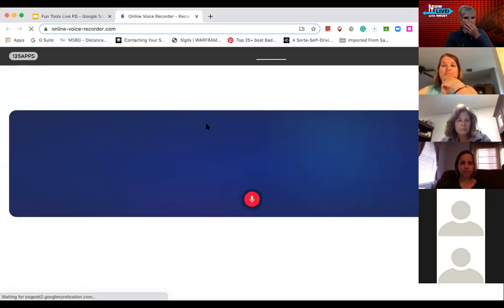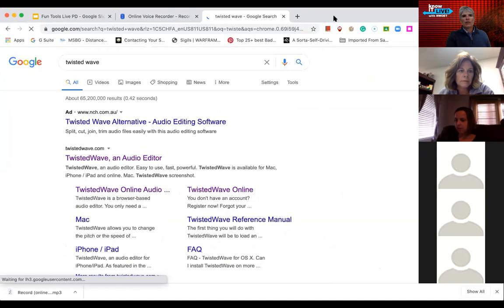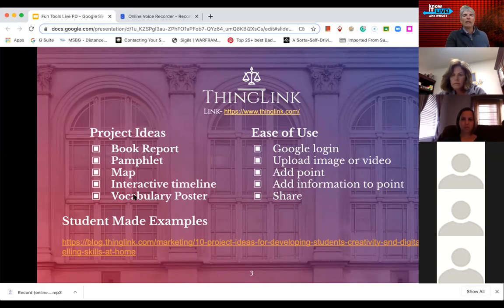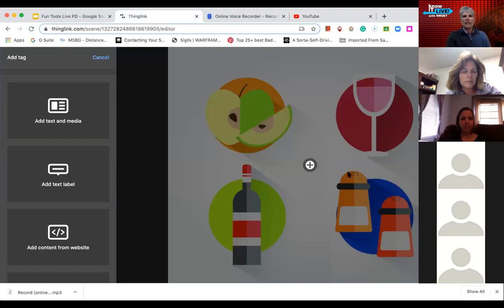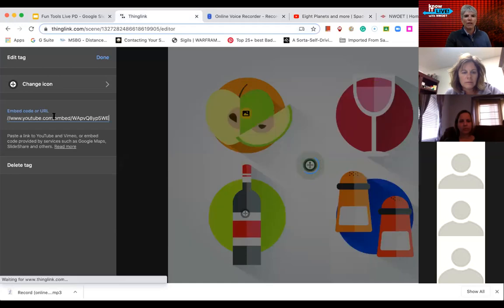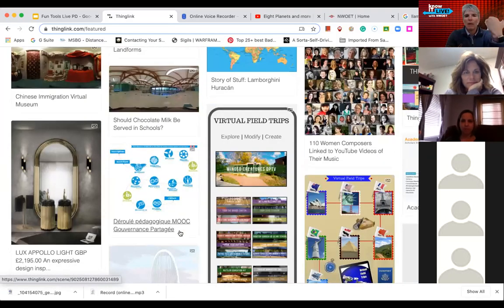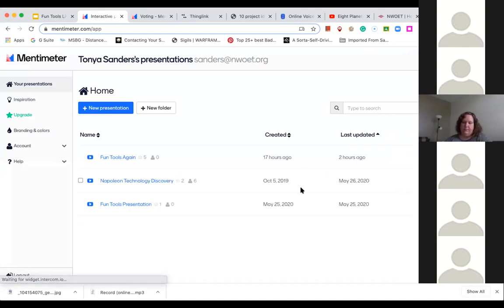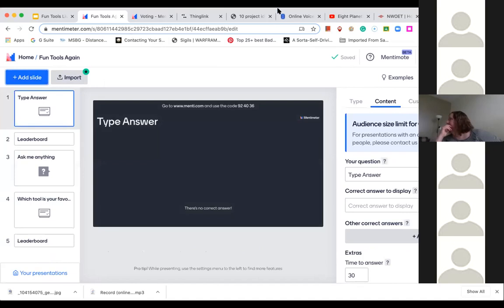LIVE PD: Fun Tools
This video was recorded during one of our LIVE PD sessions. It begins talking about recording options for students and teachers with Chrome recorder and Twisted Wave and then proceeds through the tools of ThingLink and Mentimeter. This is a LIVE session so individuals are part of the training.